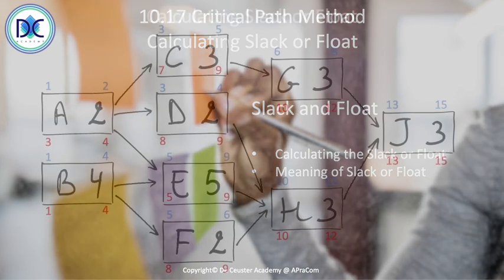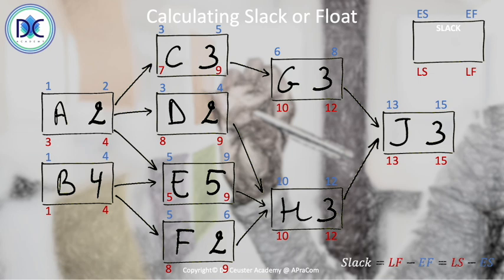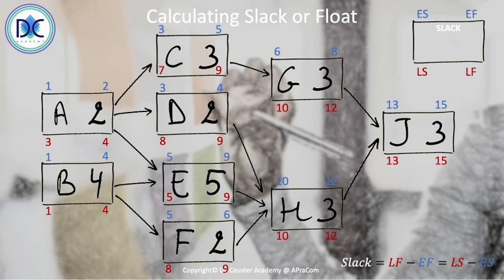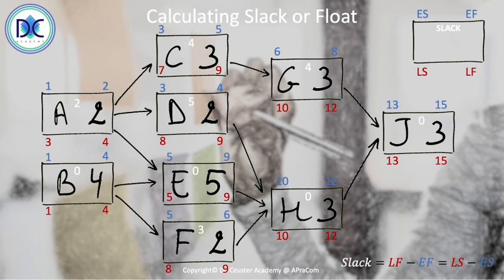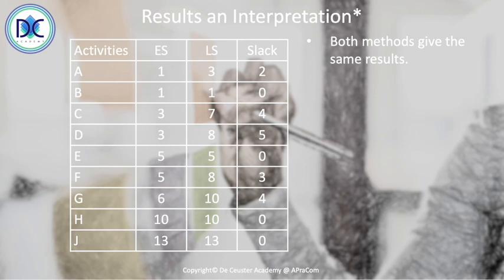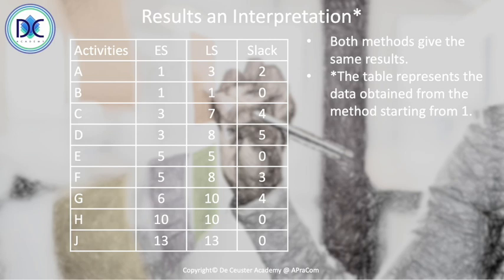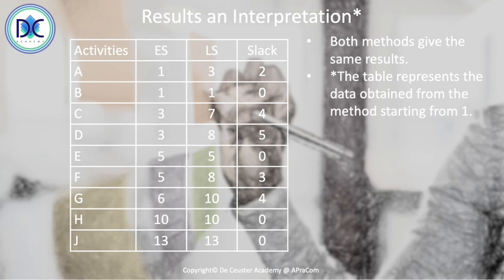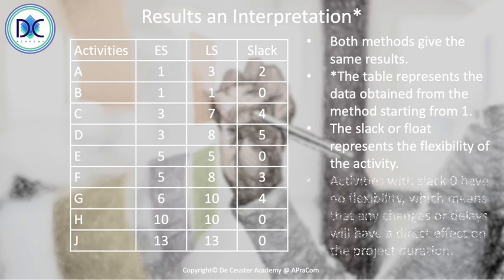PMMaster - Part 10 - Dependencies and Scheduling - 10.17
Master - Part 10 - Dependencies and Scheduling - 10.17